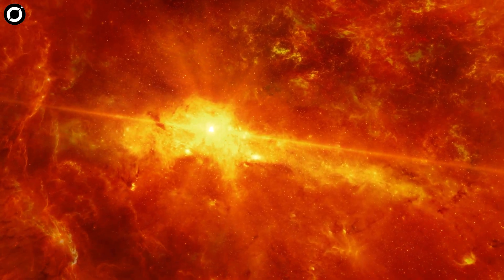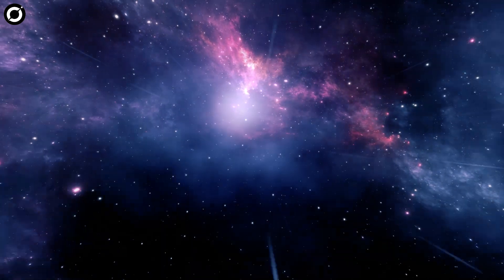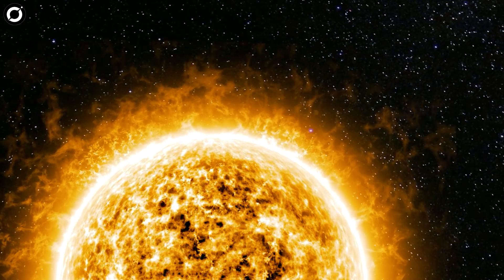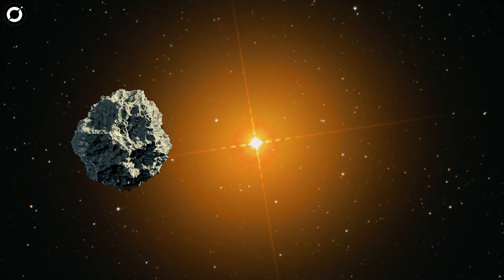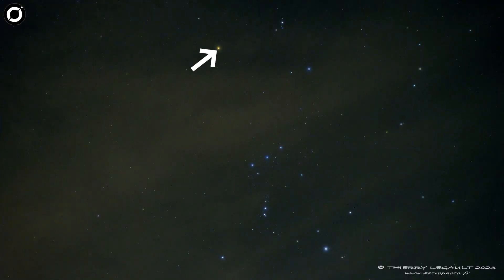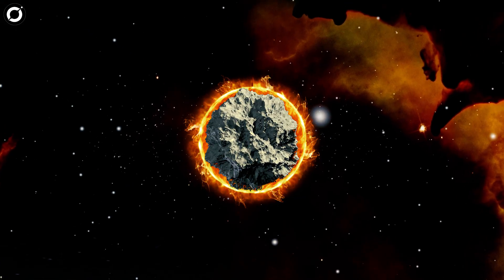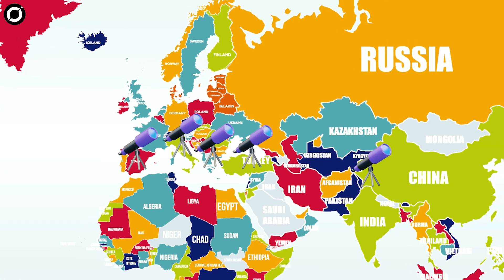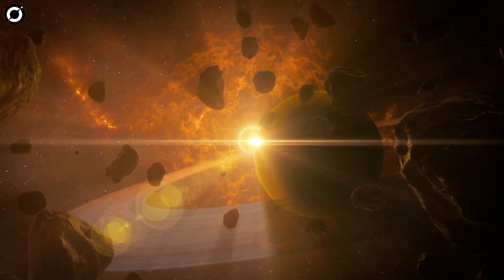Betelgeuse Gone Missing: What Happened?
In this video, we'll be discussing what happened to Betelgeuse, one of the most famous and well-known stars in the night sky.

Betelgeuse has been missing from our night sky for a while now, and we're starting to get a little worried. in this video, we'll try to figure out what might have happened to this star. Will we ever see Betelgeuse again? Only time will tell!

The red supergiant in the Orion constellation, as we explore its recent disappearance on December 11th. Witness the rare celestial event caused by the passing of asteroid 319 Leona, momentarily eclipsing Betelgeuse and surprising astronomers worldwide. Join us on a journey through the complexities of Betelgeuse's life cycle and discover the ongoing debate about its potential supernova explosion. Don't miss this incredible astronomical tale unfolding in the vast expanse of our night sky!

As you know, Betelgeuse is one of the stars that marks the end of the western sky. Sadly, it's vanished from view in the night sky - and astronomers are just starting to investigate what might have happened.

In this video, we'll explore some of the possible explanations for Betelgeuse's disappearance, and ask YOU what you think could have caused it.

Welcome to ORBIT BEYOND THE BLUE – Your Gateway to the Cosmos!

👽 Alien Encounters: Delve into extraterrestrial life through stories, eyewitness accounts, and the latest UFO sightings.

🌍 Earth's Mysteries: Unravel ancient civilizations and unexplained phenomena that have baffled scientists for centuries.

🔭 Space Exploration: Embark on a cosmic odyssey, from distant galaxies to our solar system. Stay updated on the latest discoveries and breakthroughs in space exploration and astrobiology.